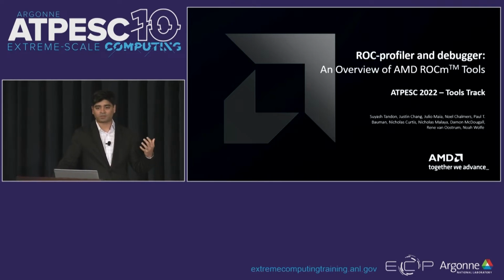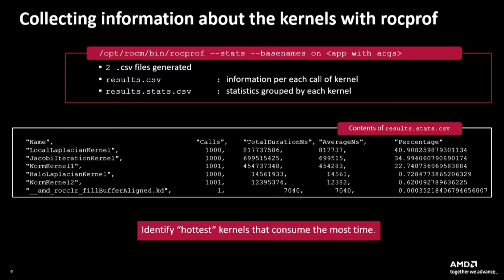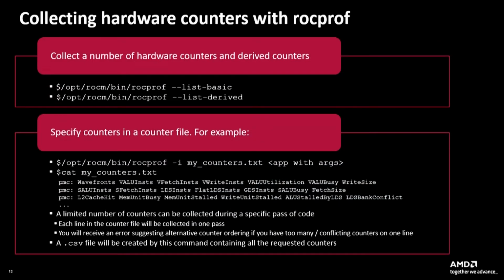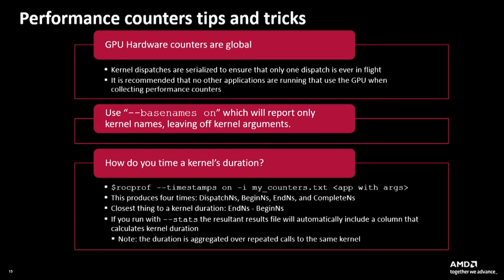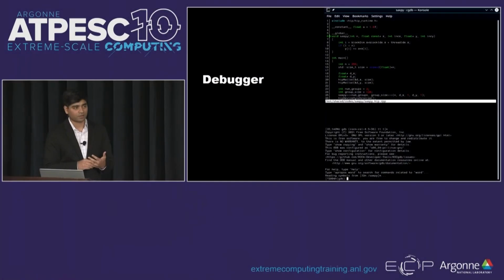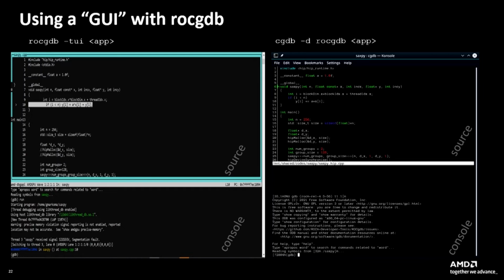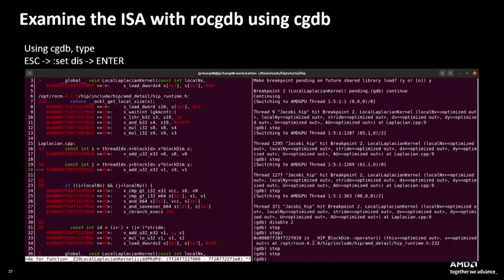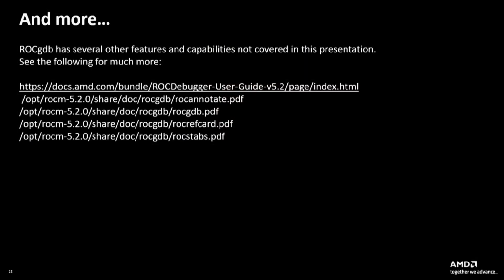ATPESC 2022 6.4 Overview of AMD ROCm Tools | Suyash Tandon